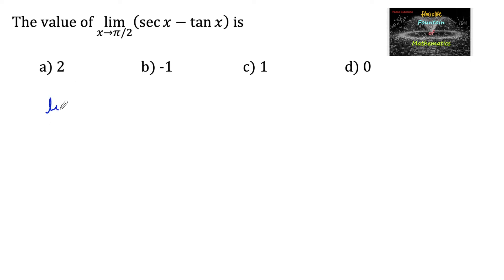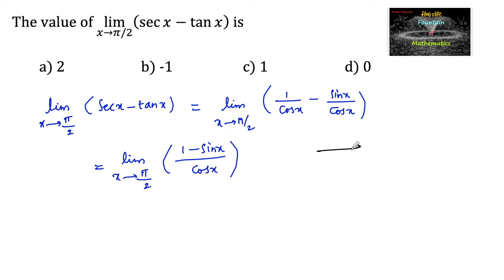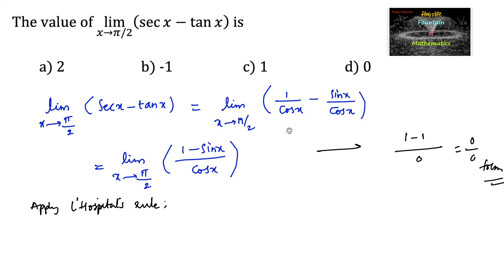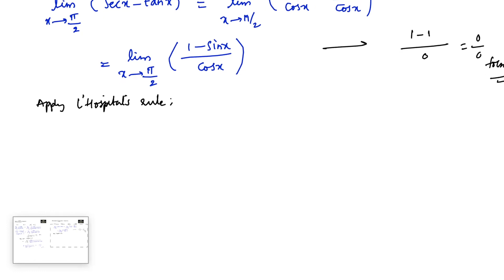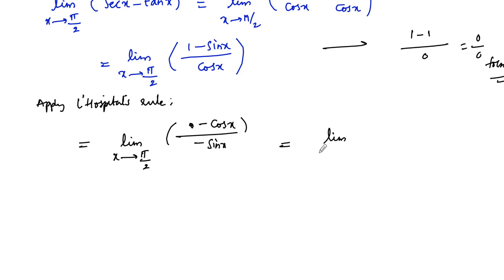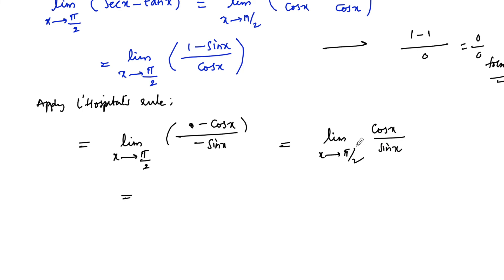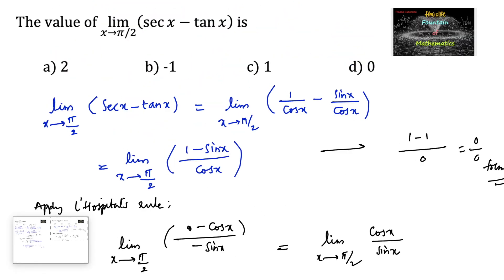The value of lim x to π/2 (sec x-tan x) is|MCQ|Limits|RD Sharma